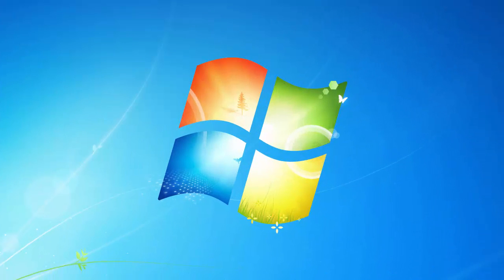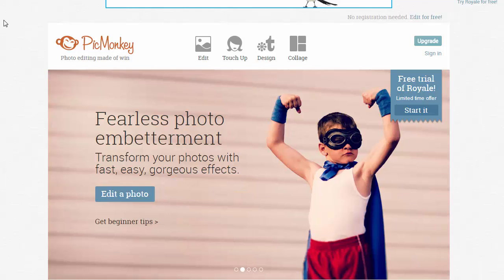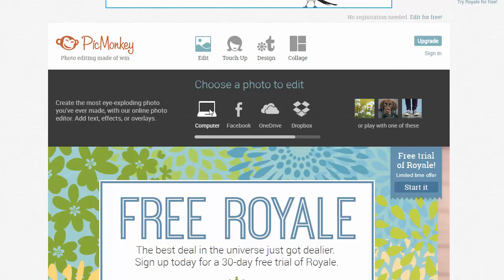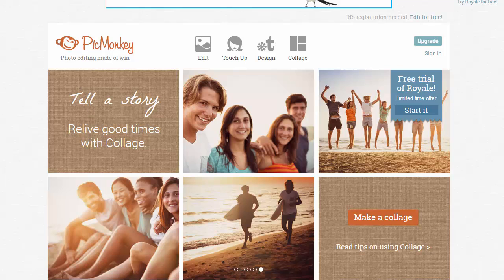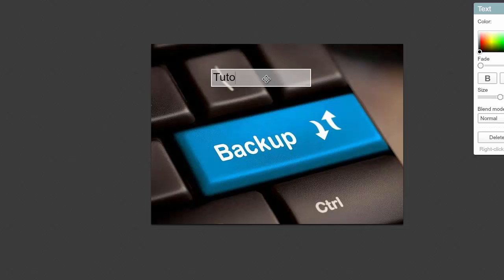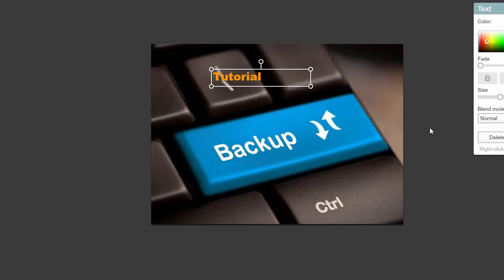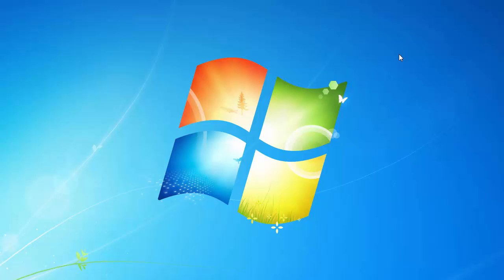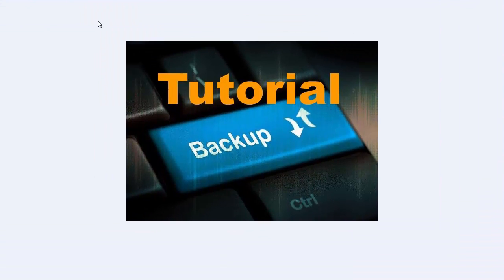Youtube custom thumbnails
In this video i show you how to create youtube custom thumbnails without the need of installing any software or program. This online program is easy and quick to use and very helpful to those who are not fimiliar with any image editing software